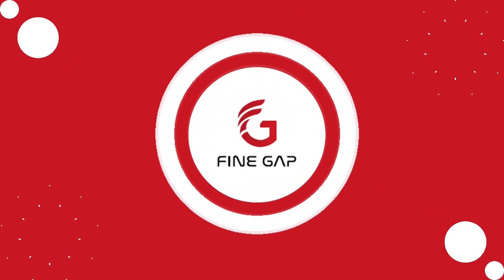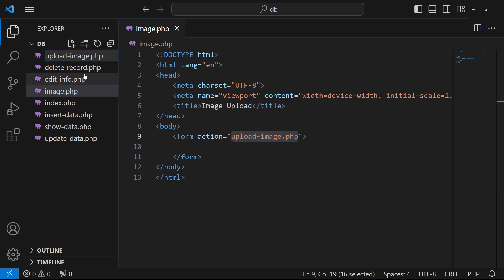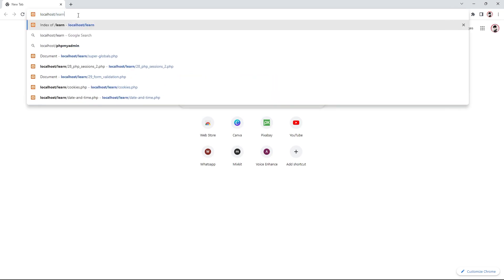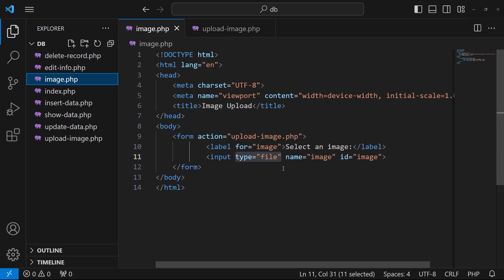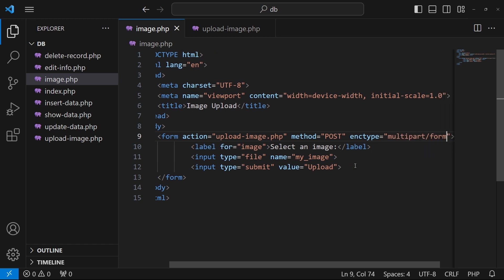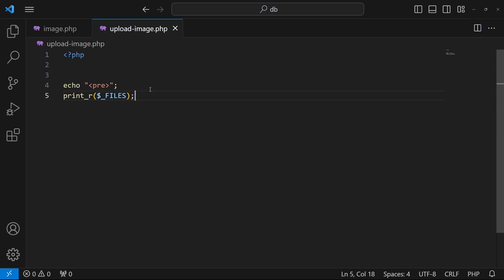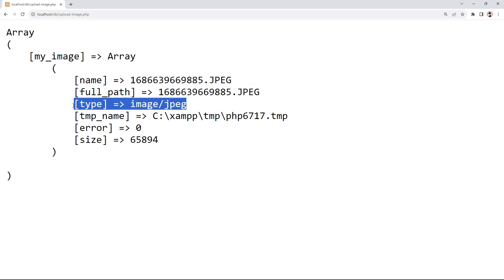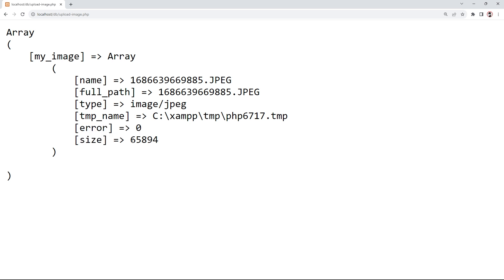How to Insert Image by HTML Form using PHP | Tutorial 37